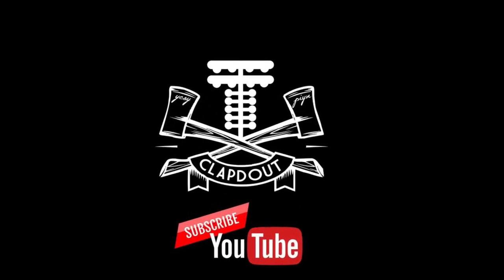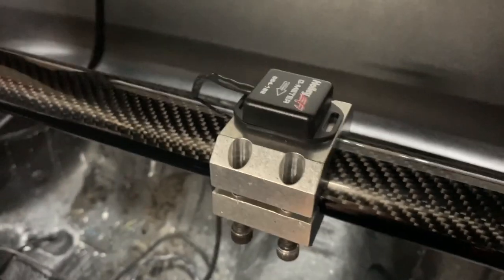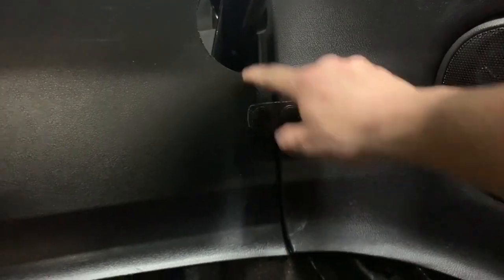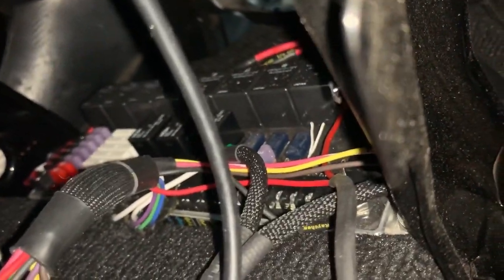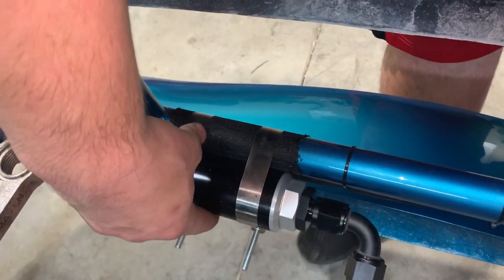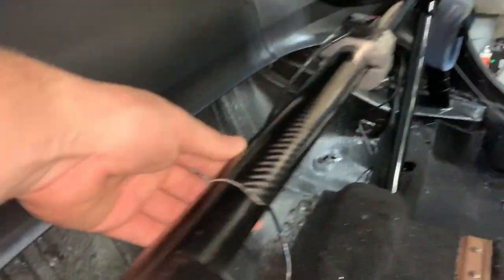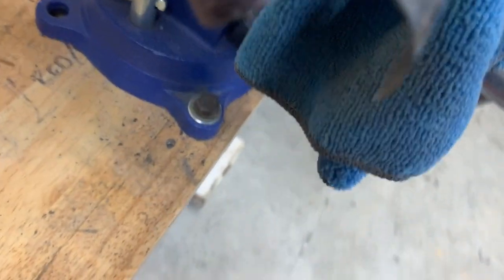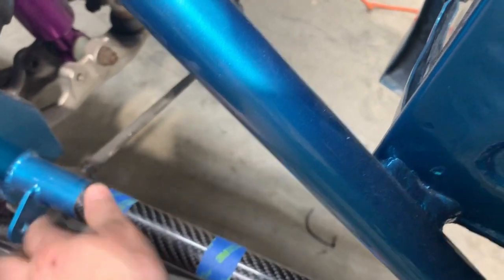Building A StrEAT Car - EP7: Wrapping Your Tube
HIT THE SHARE BUTTON IF YOU THINK I DESERVE MY CATS PISSING IN MY TOASTER.

I've made a ton of progress on the FD, and it's ALMOST ready for it's new powerplant. A quick recap of the things knocked off the list, followed by a DIY on wrappin your tube! We utilize Tim McAmis Performance Parts carbon fiber tube protectors throughout the car. Many in places they have no reason to be, but let's face it, rice boi gonna rice. Next episode we dive into wiring, maybe. hopefully. we'll see how it goes. For the record I'm not mad that Tim hasn't accepted my friend request. Honestly he's probably just playing hard to get. I'm tenacious though. We'll get him eventually. Hugggggeeeee thank you to the dudes in charge of my engine management, Colin Kinser & Jeff Teel. These guys bust their asses to make sure racers are supported. Top notch all around. 5 star yelp review. I could spend an hour writing thank you's to everyone involved, the support has been tremendous!

A ➡️ Z List Of Accomplices
AutocraftCustomCollision - Paint/Body & Brad Pitt
BrianTooleyRacing - Everything!
ClapdOut - Ry’s Retirement Account
CJMotorsports - Fueling & Arguments
Dynosty - Tuning & Track Support
FathouseFabrications - Intercooler & Chill
HolleyPerformanceProducts - EMS & Little Spoons
ImportDragSolutions - Suspension & Full Frontal Nude Photos
KobyFab - Turbo Kit & Ego Checks
LJMS - Turbos, Camshaft Kit & Manicures
MikeLoughRacingEngines - Engine Build & Emotional Support
MonsterClutchCo - Triple Disc Clutch Kit & Assorted Scented Candles
Plazmaman - Intake Manifold & Fitness Tips
StorminNormand - Roll Cage & Cheesy Bread